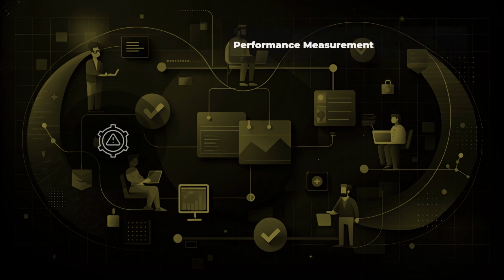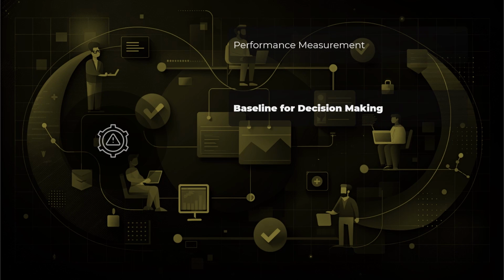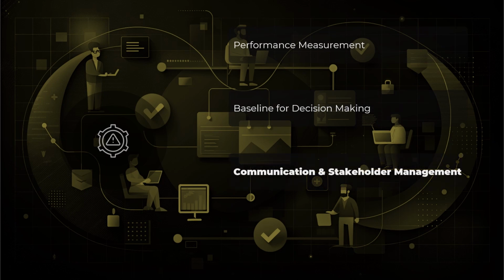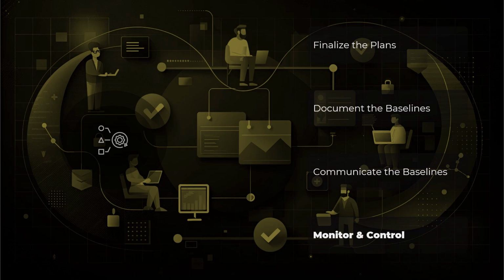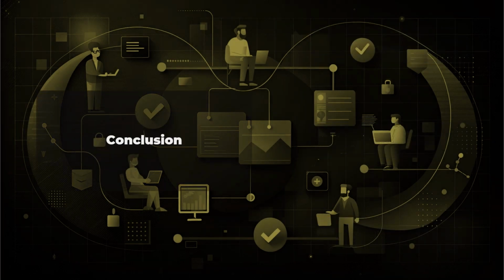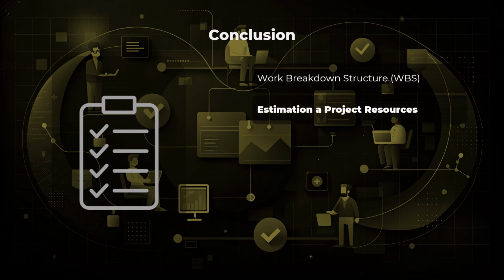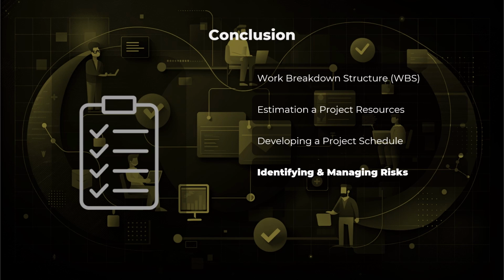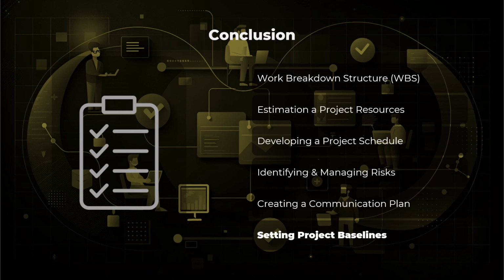Setting Project Baselines (Lesson 3 Module 6)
Setting Project Baselines:
- What are Project Baselines?
- Importance of setting Project Baselines
- Establishing Project Baselines
- Re-Baselining